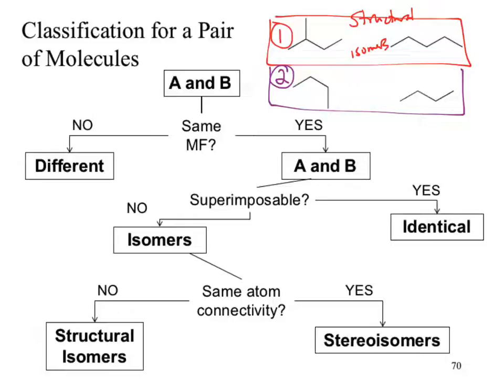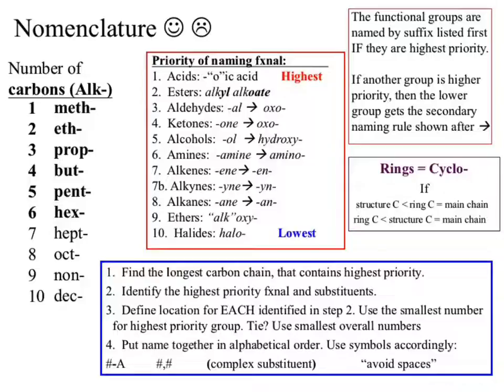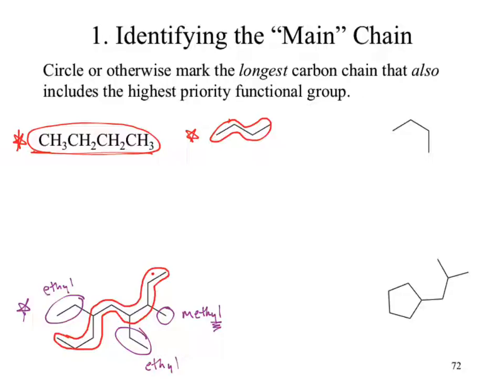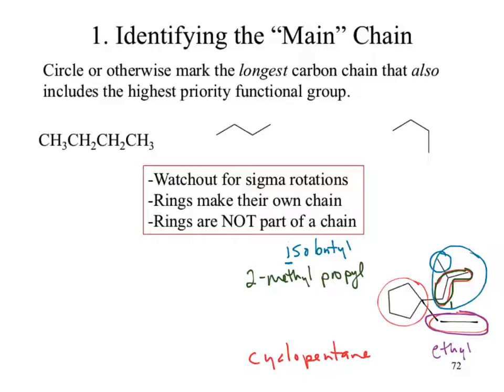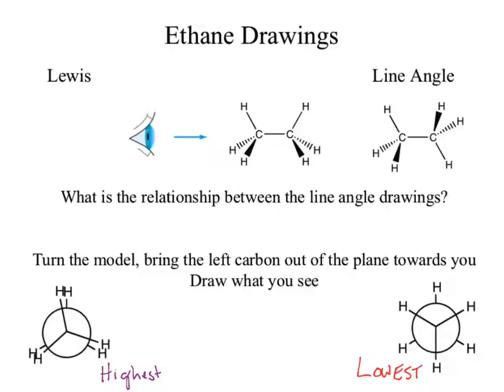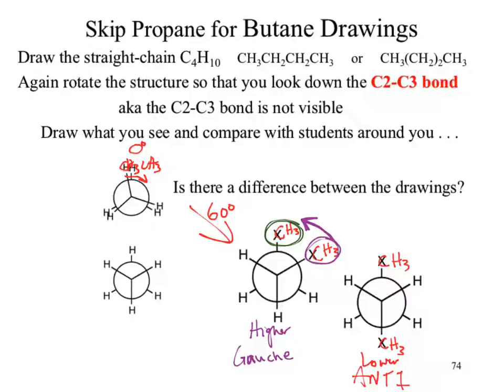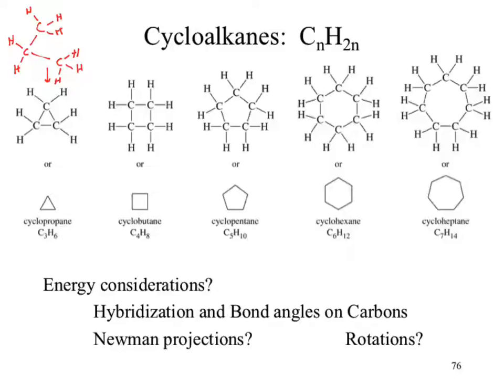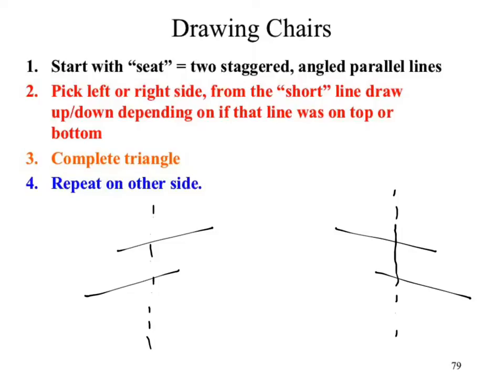CHM235 SP17 wk04b modelsofstruct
Relationships between structures, nomenclature intro (students proving mike wrong), models and structural representations.